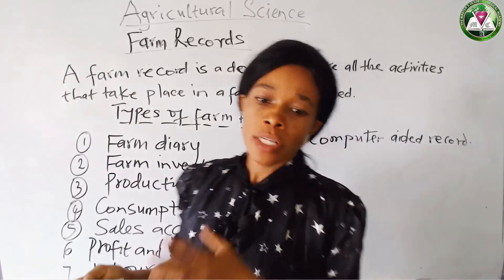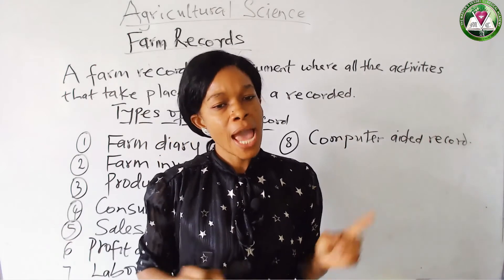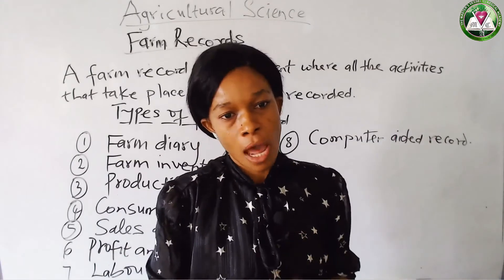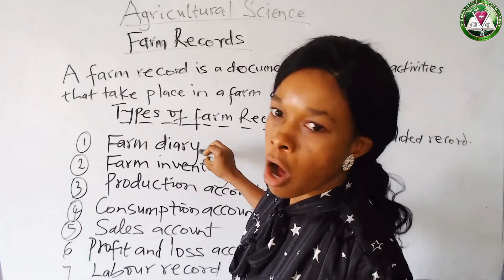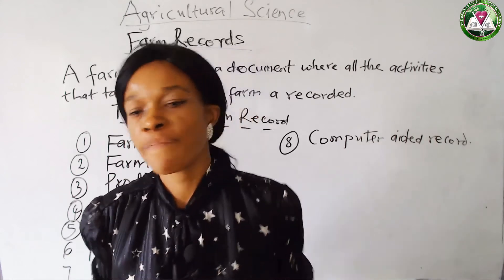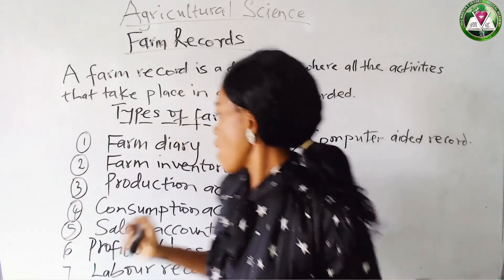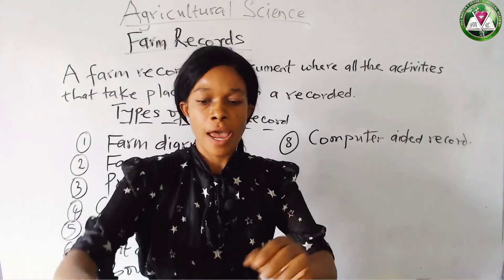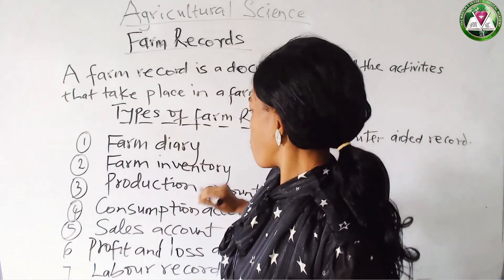AGRICULTURAL SCIENCE FARM RECORDS PEACE OKIYI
AGRICULTURAL SCIENCE - FARM RECORDS